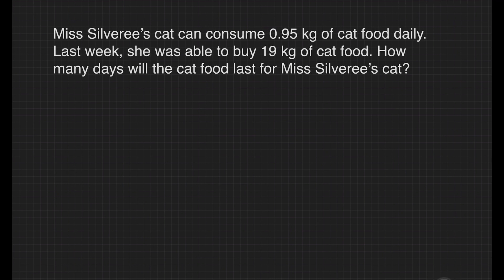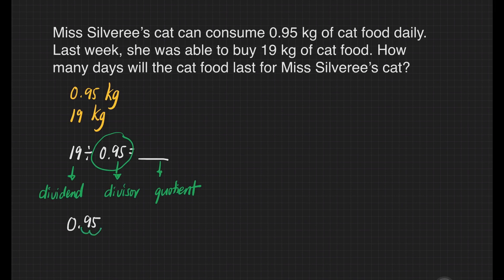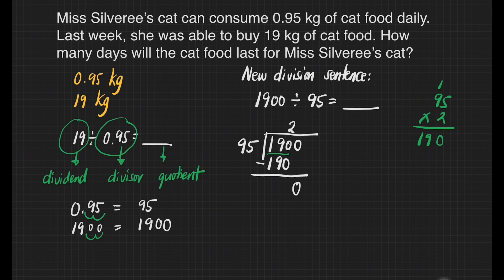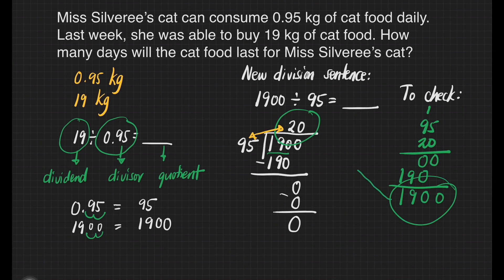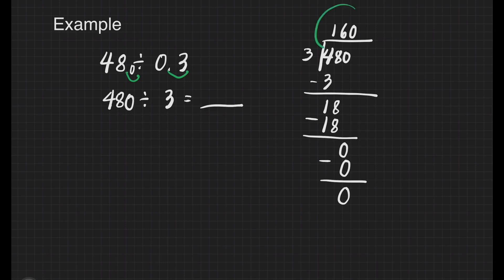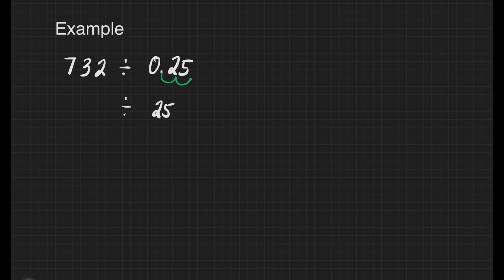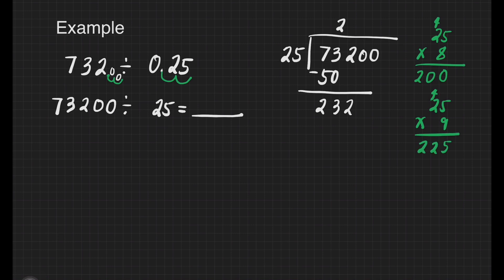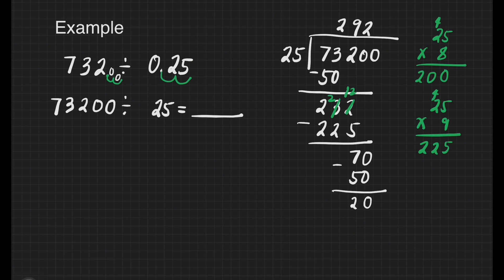Math 6 Week 7 - 1st Quarter / MELC Division of Whole Numbers by a Decimal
This video is all about the division of whole numbers by a decimal up to 2 decimal places. A detailed discussion of the lesson was presented.

Happy Learning!

Please also check other math tutorial videos

Math 6 Week 8 - 1st Quarter /MELC Division of Decimals by 0.1, 0.01, and 0.001 Mentally